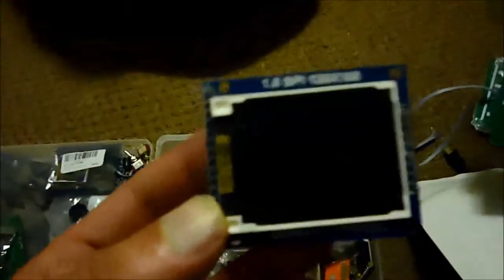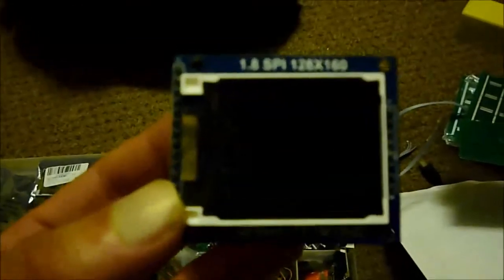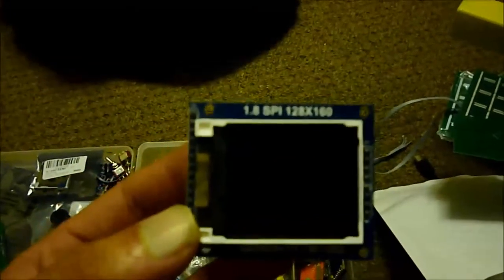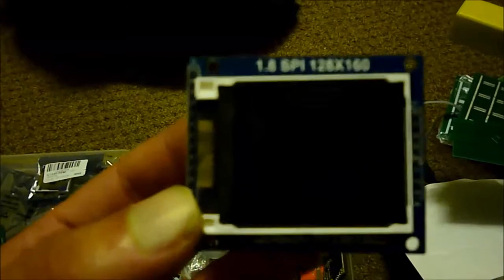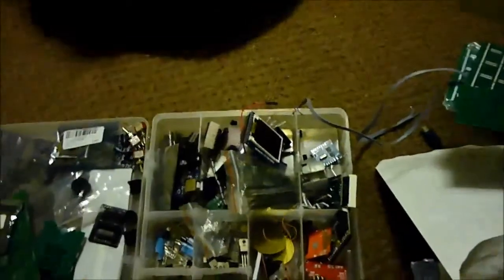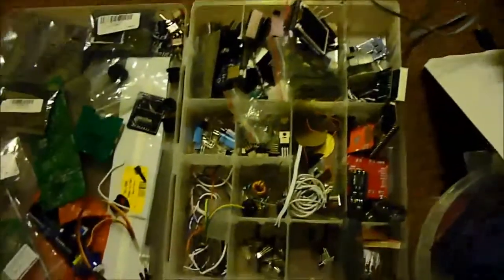Update of my Graphics library - STM32F0 Discovery board and 128x128 ILI9163 LCD